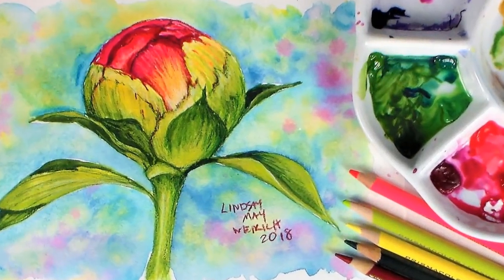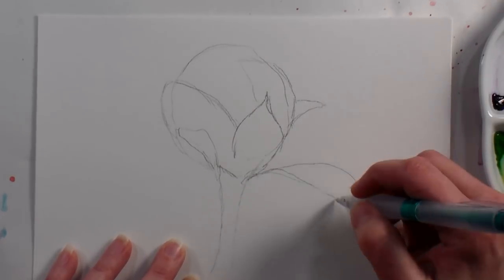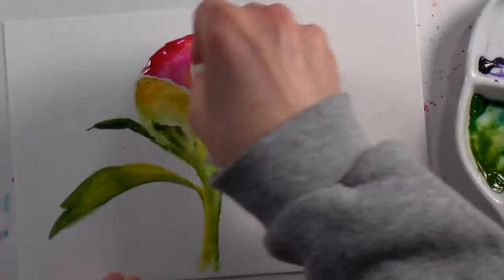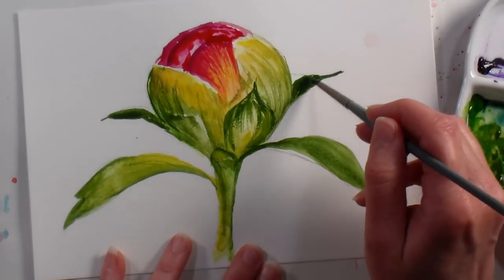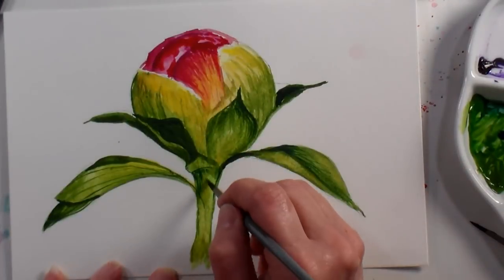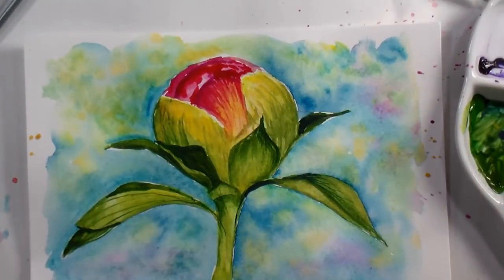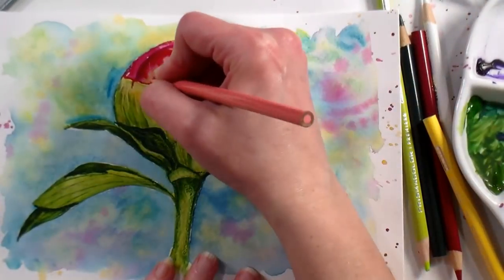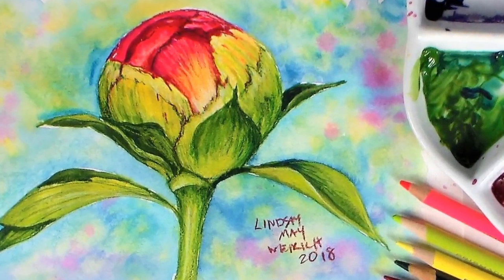Top 10 Tips for Using Cheap Watercolor Supplies! (PLUS 5 reasons cheap watercolors are great!)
Top Tips for Using Cheap Watercolor Supplies! You don't need the most expensive supplies to make great art. Today I will share some tips and tricks to get the most of inexpensive student grade supplies. You can have fun while using up your student grade stash and learn a lot about watercolor technique too!

1. Use student grade color straight from the tube instead of squeezing a bunch out to dry out in a palette. You will get the vibrant result you want without the struggle of rewetting less pigmented paints. Also, often when you let student watercolor dry in a palette the paint cracks and falls out therefore wasting it. Just put a drop of each color you need on a plate when you are ready to paint, you don't need much and the leftovers can easily be rewet so there is no waste.  *The watercolors I am using in today's demonstration are JoiArt watercolors that are $14.99 for 25 tubes

2. Practise your brush control. You can use any grade watercolor and paper to practise making thick and thin strokes and learn good brush control. Build your muscle memory with the cheap stuff.

3. Buy a brush once. If taken care of your watercolor brushes can last a lifetime as watercolor is such a gentle paint. It is better to learn with a decent brush because you will always have it. I think a soft and pointy #8 round is an ideal brush to start with. Here are my recommendations:
Creative Mark Mimik
Princeton Neptune
Royal & Langnickel Zen (Many big-box craft stores sell these brushes for $4 each)
*If you are using watercolor pans try the Royal & Langnickel Majestic

4. Don't overmix. Many student paints don't list the pigments used and many are already mixed colors, that's why you often make mud when you try mixing these colors. You will probably need to use more colors than you would with professional quality paints.

5. Let the colors mix on the paper rather than mixing on the palette. This will keep you from over mixing and getting a chalky or muddy mess.

Paper tips!  Cheap paper is less durable than artist grade paper. It is usually made of wood pulp and often it does not have enough sizing (the material that keeps the paint from feathering.) My favorite cheaper paper to use for practise is actually 100% cotton paper made by Aquabee, it comes in 6"x9" sheets in #90 and #140 weights and you can get 50 sheet packs for $12-$18 90#

6. Avoid excessive scrubbing or erasing on your watercolor paper to prevent pilling.

7. Work wet on dry. You can keep vibrant colors and crisp edges.

8. When doing a background wash on cheap cellulose paper wet a section at a time then add in your colors one at a time and let them mix on the paper. This prevents part of your paper drying out on you as you complete the wash and it keeps your paint from becoming muddy.

9. Use a dry "thirsty" brush to sop up puddles in a background wash. This allows you to soak up extra water and avoid ruffle edge blooms from appearing.

10. Don't be afraid to mix your media! If you watercolor painting is lacking the "glow" you desire add details and shading with wax or oil based colored pencils. This will give you the luminosity can can be hard to achieve sometimes with student grade supplies.  You can use ANY brand pencils you have but Prismacolors have been pretty cheap lately and that is what I prefer.

Great things about student quality watercolors:
1. They lift well.
2. They are less likly to feather on cheap paper.
3. You get many colors in a set so you can see what you really use and they only purchase those colors in artist quality as you run out. It will save you money as you only rebuy what suits you.
4. You can paint without fear of wasting precious paint!
5. They are a great way to see if watercolor is for you without a big investment.